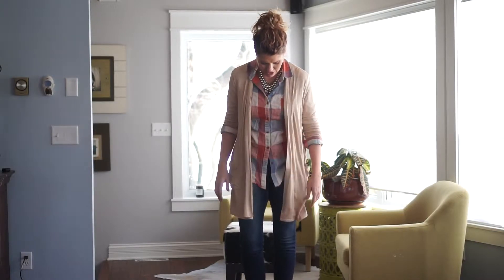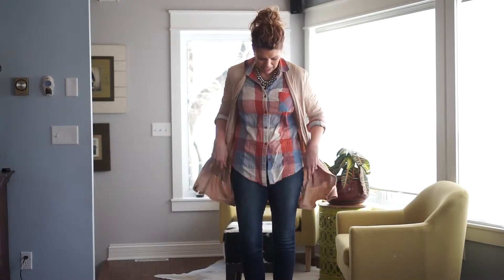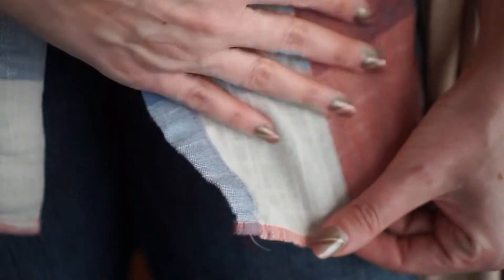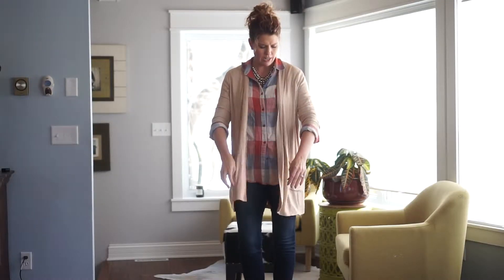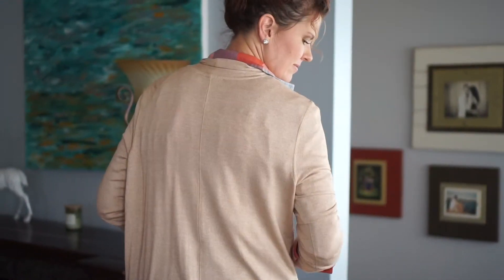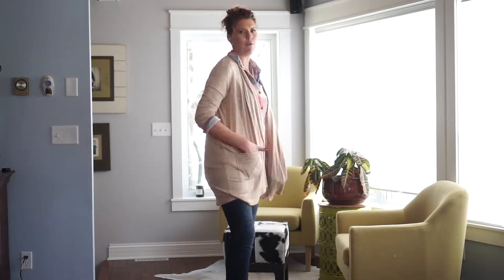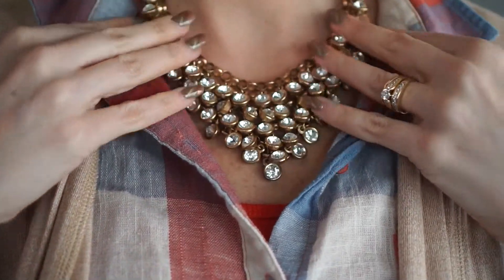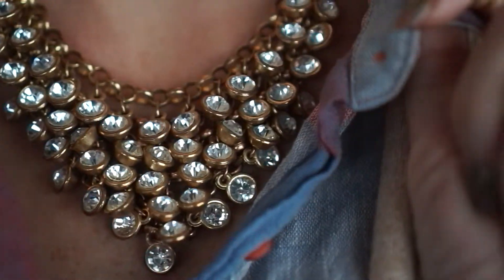Day 59 of 365 Days of Style!